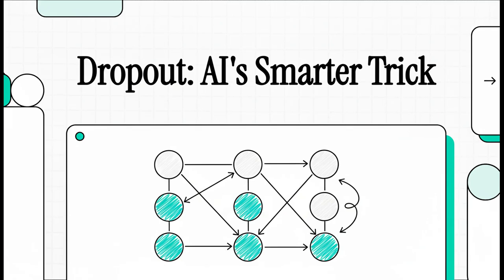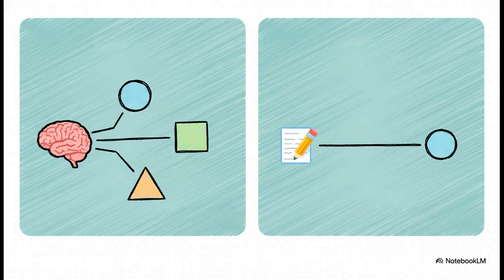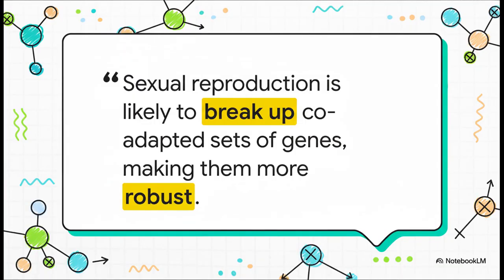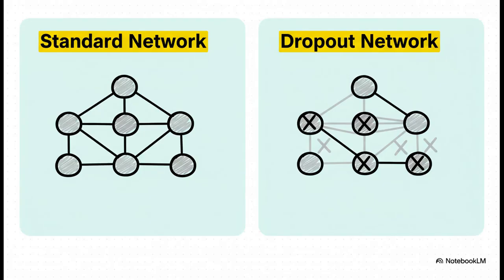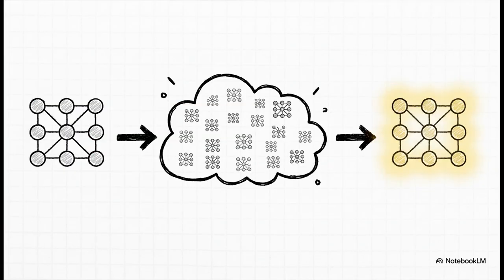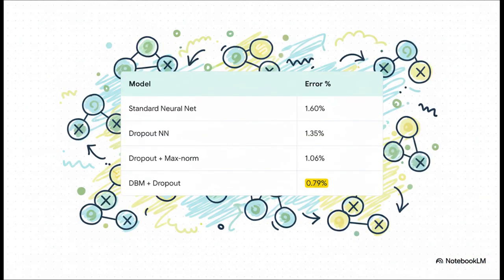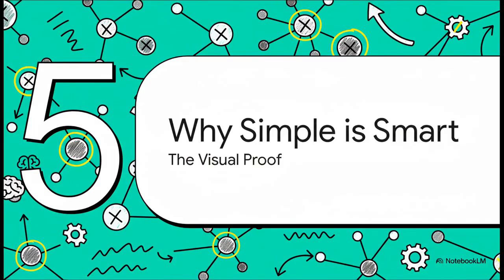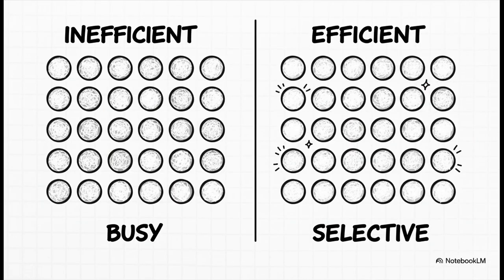Dropout Explained Simply: Preventing Overfitting in Neural Networks | Deep Learning Paper Breakdown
In this video, we explore one of the most influential papers in deep learning — “Dropout: A Simple Way to Prevent Neural Networks from Overfitting” by Srivastava et al. (2014).
Using NotebookLM, I’ve broken down the paper into simple, easy-to-understand insights that explain:

1. What Dropout is and how it works.
2. Why overfitting happens in neural networks.
3. How randomly dropping neurons improves generalization.
4.The mathematical intuition behind Dropout.
5.Real-world examples and experiments from the paper.

Whether you’re a machine learning beginner or a deep learning researcher, this explanation gives you both the intuition and technical foundation to understand Dropout at its core.

Dropout: A Simple Way to Prevent Neural Networks from Overfitting
Authors: Nitish Srivastava, Geoffrey Hinton, Alex Krizhevsky, Ilya Sutskever, Ruslan Salakhutdinov